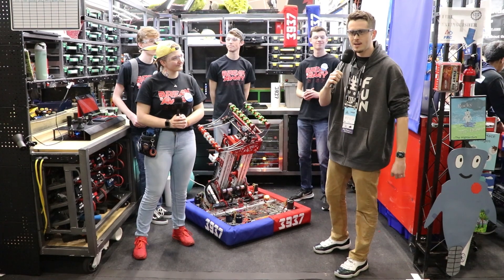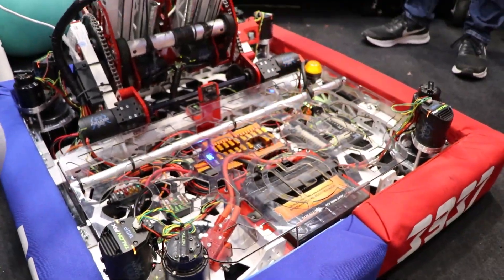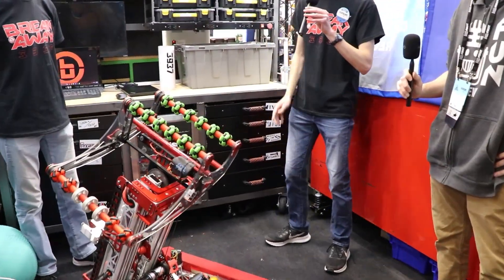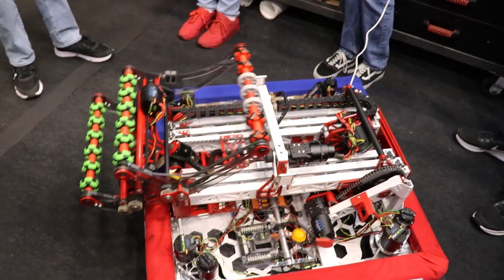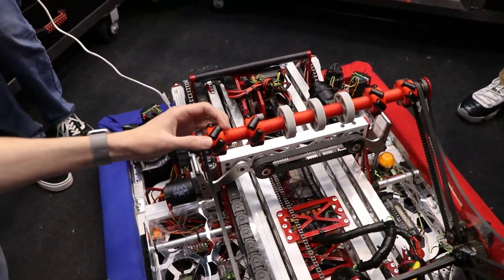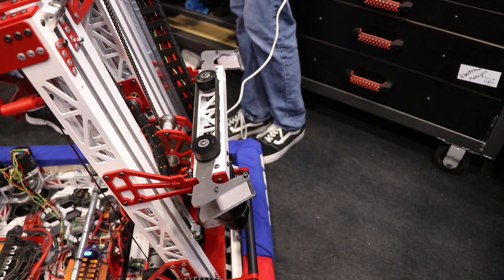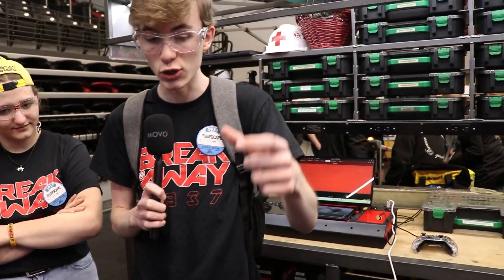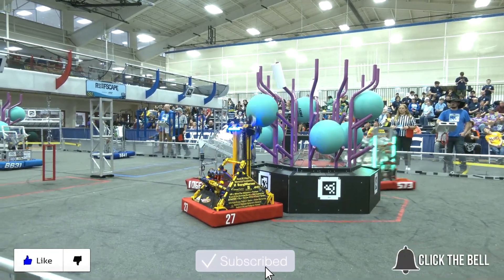3937 Breakaway | Behind the Bumpers | 2025 FRC REEFSCAPE Robot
3937 Breakaway showcases their low clearance REEFSCAPE robot. With a unique elevator and arm 3937 is riding free at their next two regionals and looking for more blue banners after after punching their ticket with a FIRST Impact Award.